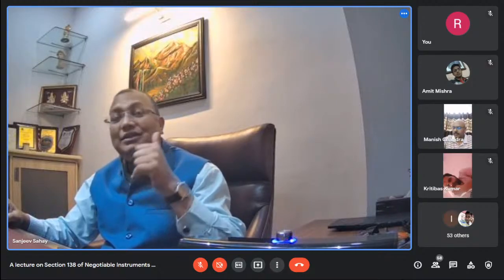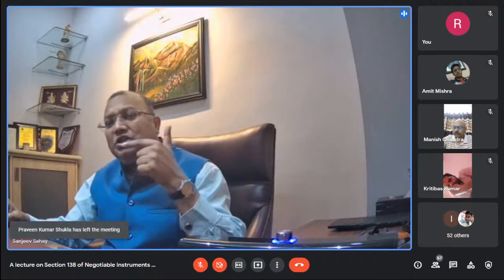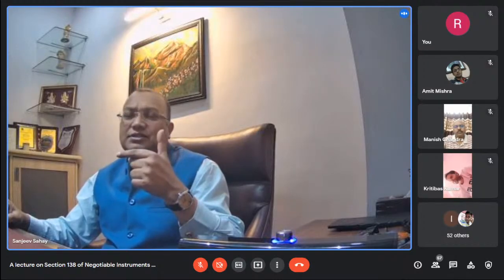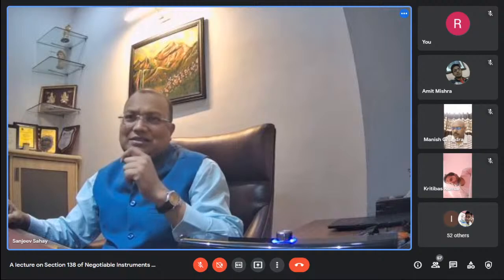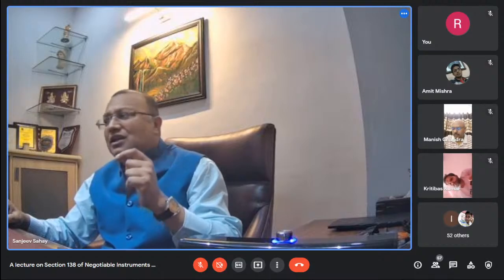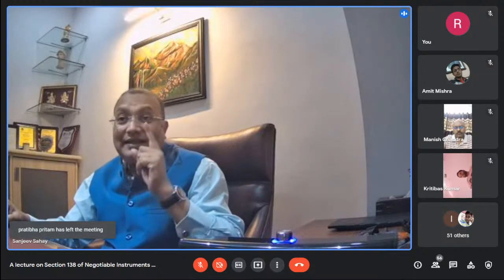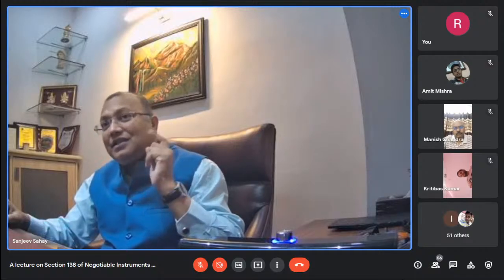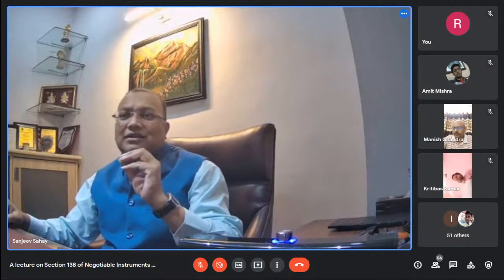A lecture on Section 138 of Negotiable Instruments Act, 1881 by Mr Sanjeev Sahay, Advocate, Delhi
A lecture on Section 138 of Negotiable Instruments Act, 1881
by Mr Sanjeev Sahay, Advocate, Supreme Court, and High Court, Delhi